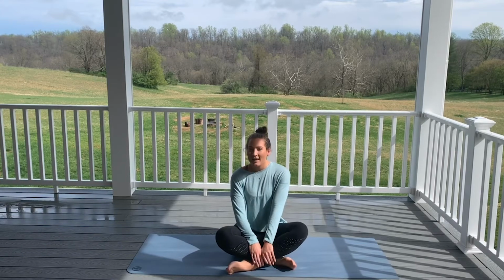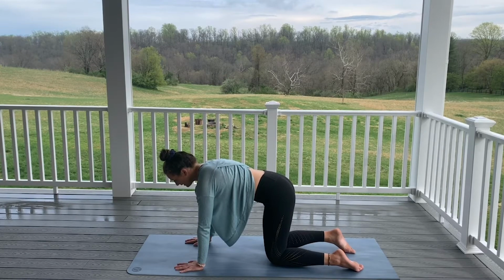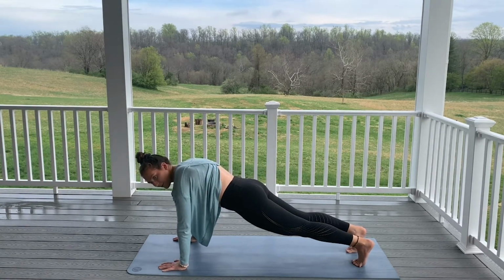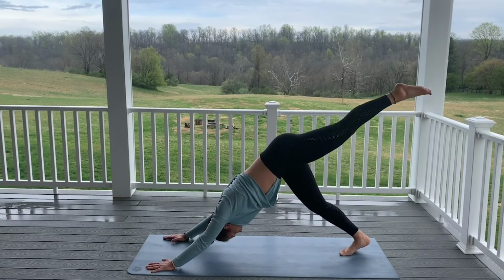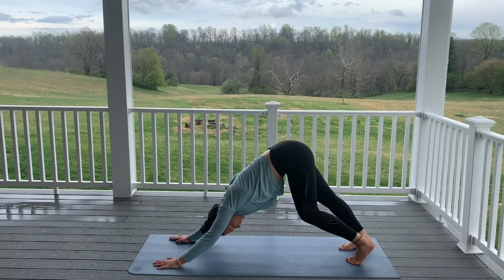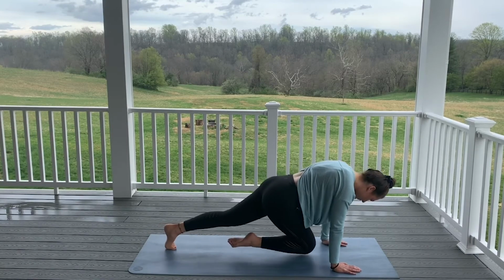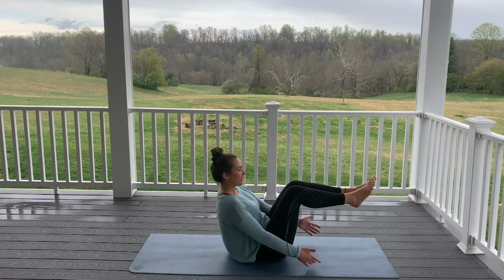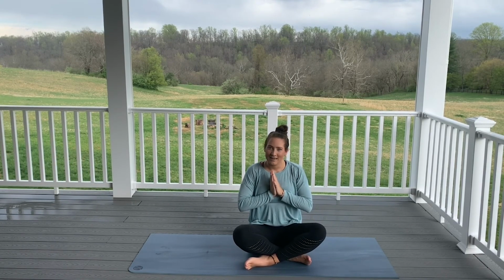Yoga Core with Morgan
We are so glad that you are taking time to be active and tuning in with us at Penn State Campus Recreation. Today we are led by Morgan through Yoga Core class.

Be sure to continue following us on social media and YouTube to stay up to date with all of our fitness videos during the COVID-19 shutdown. At Penn State Campus Recreation, we inspire a healthy, engaged, and inclusive Penn State community.